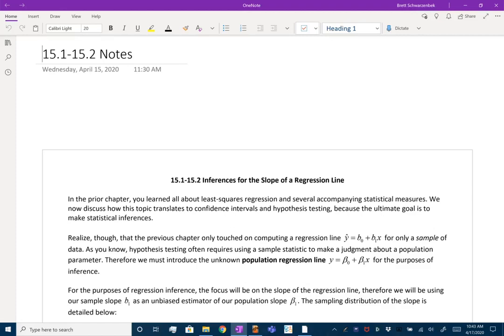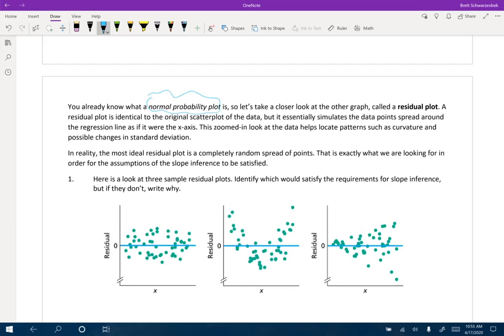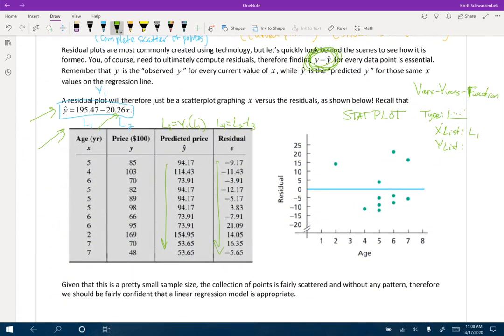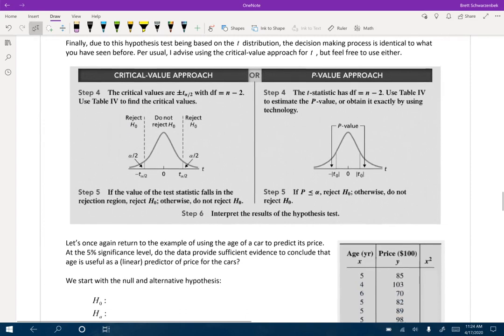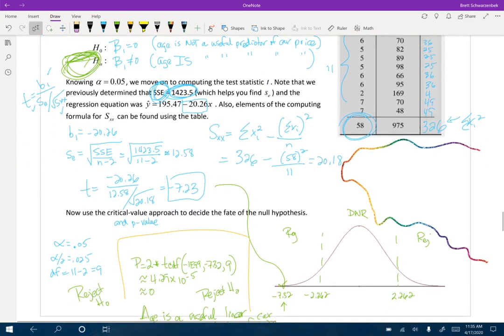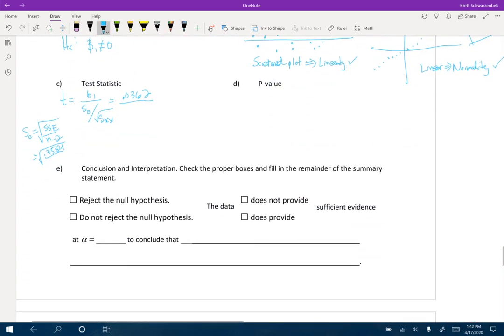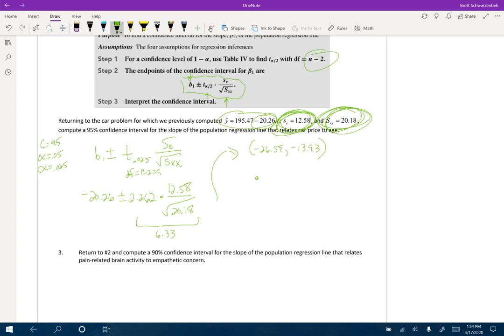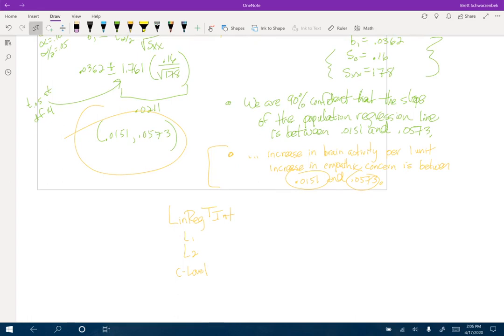Statistics Honors - 15.1-15 2 Inferences for Slopes of a Regression Line